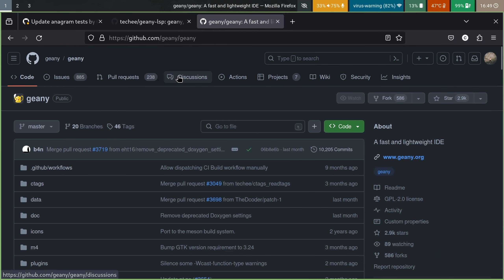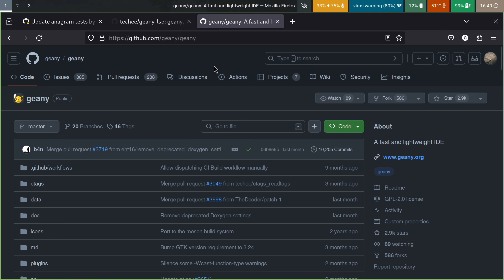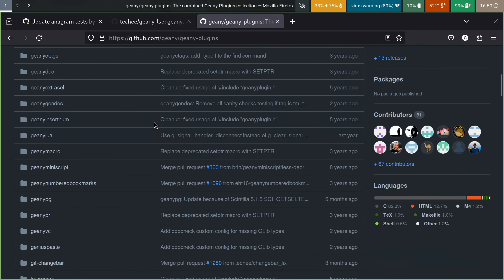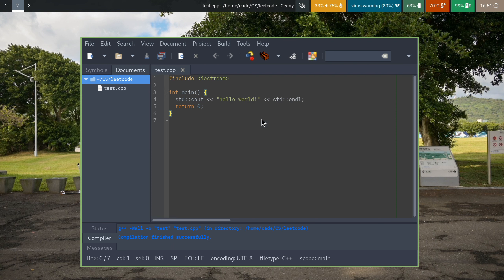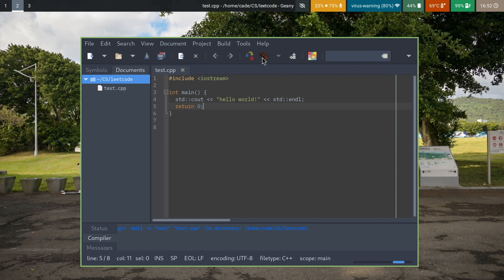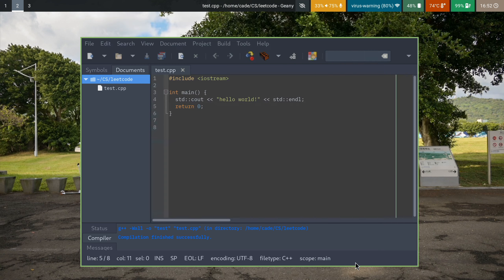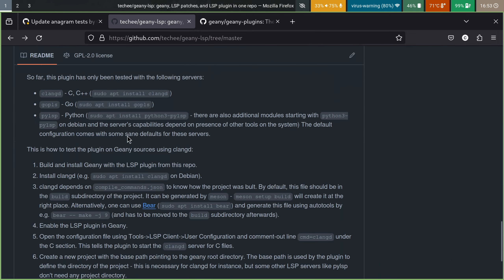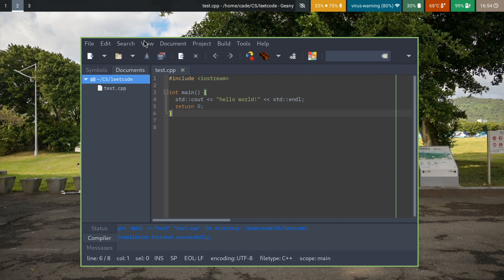Geany Intro and Uses - great first IDE / Editor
a brief introduction to Geany, it's plugins, and why it might be one of the best first editors for new Computer Scientists.

I started writing C/C++ with geany and found it to be a great tool. Going back I would've chosen it again.

basically a geany appreciation post.